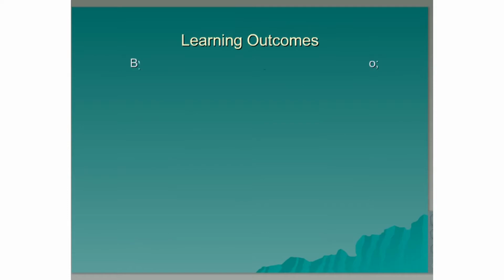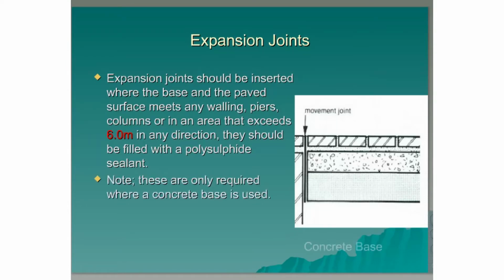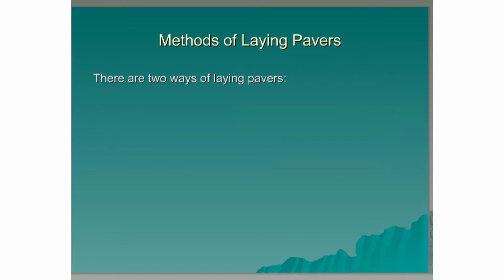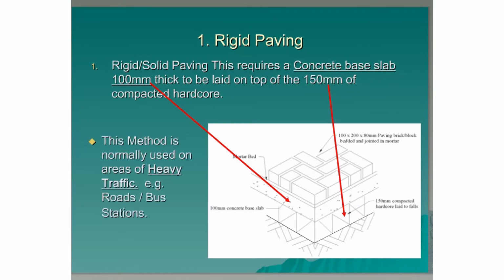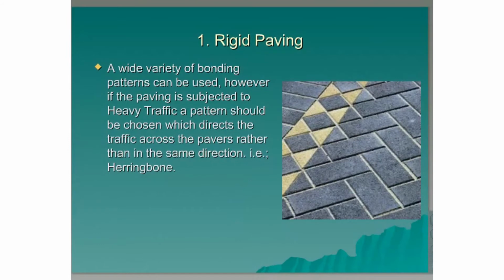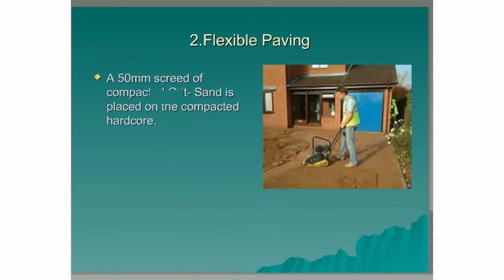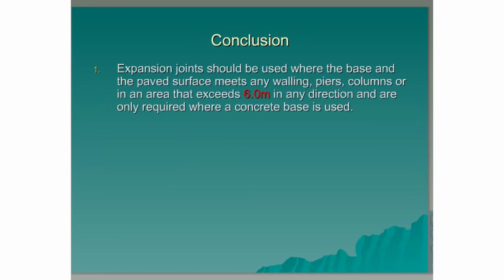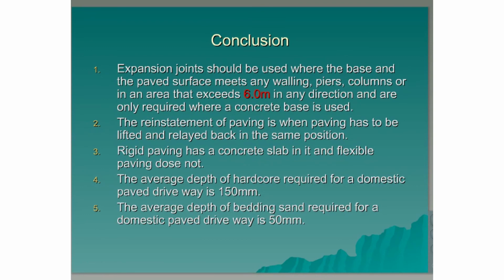4 Methods of Paving